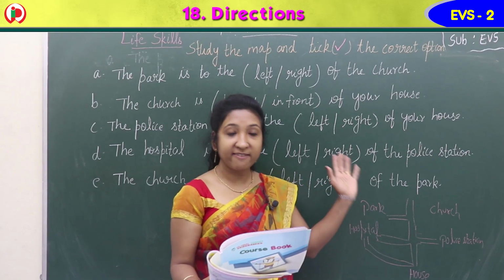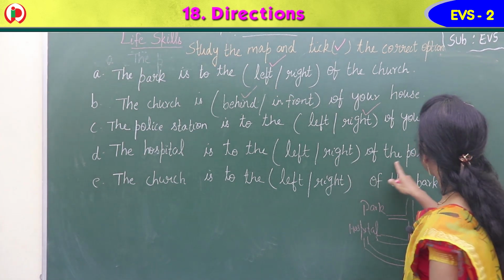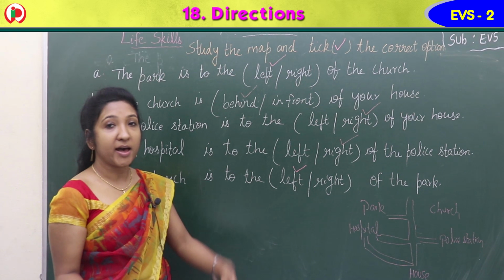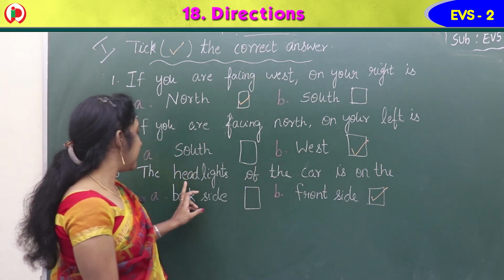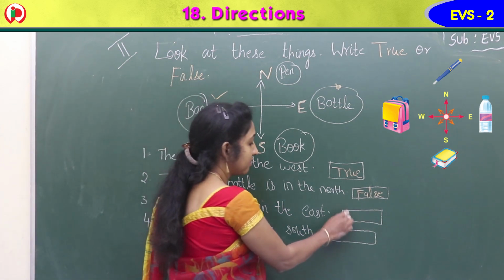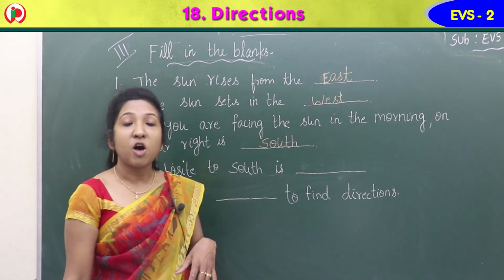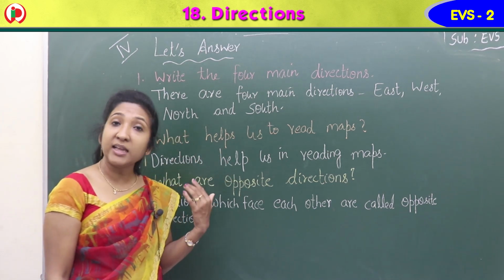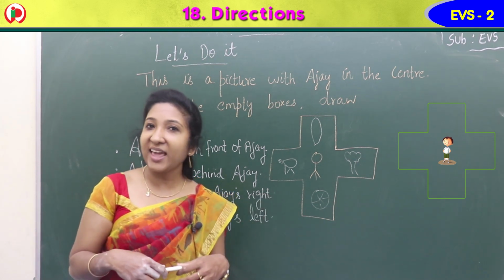18 Directions Part 3 Workbook GS2